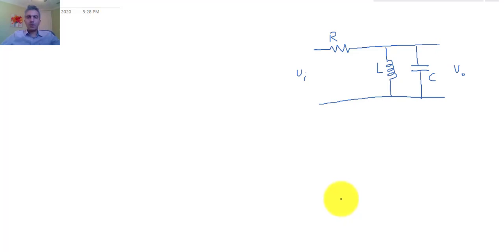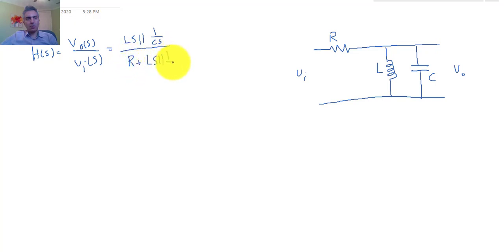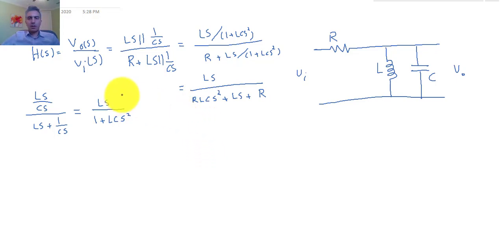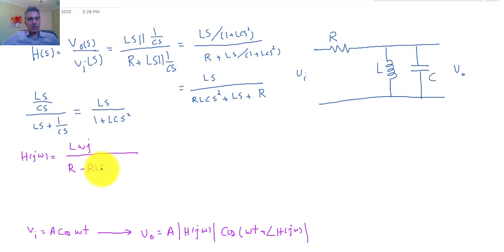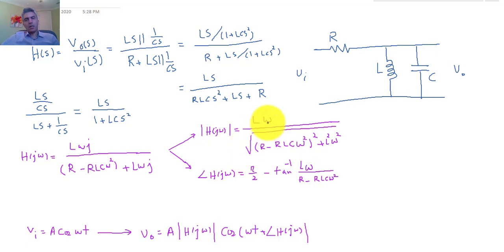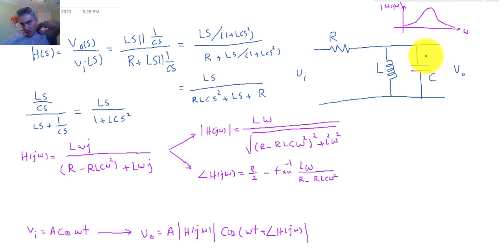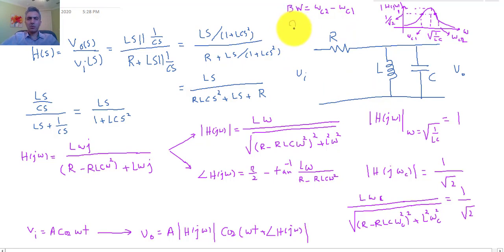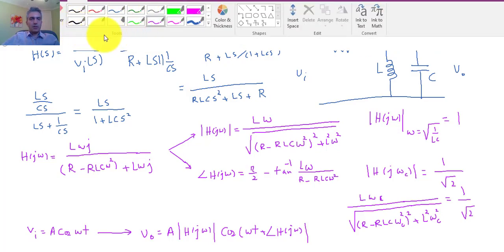Alternative Band Pass Filter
Analyzing the characteristics of an alternative RLC band-pass filter.